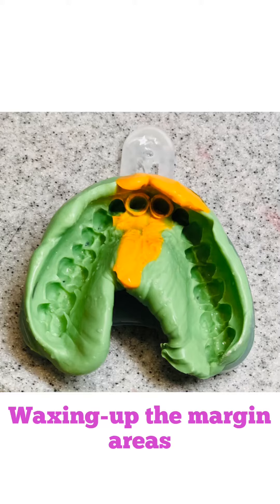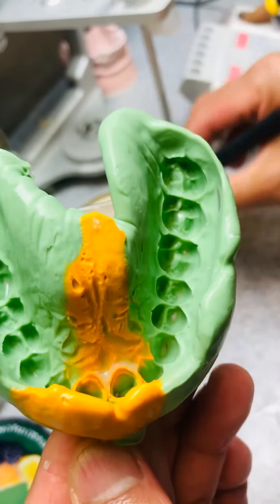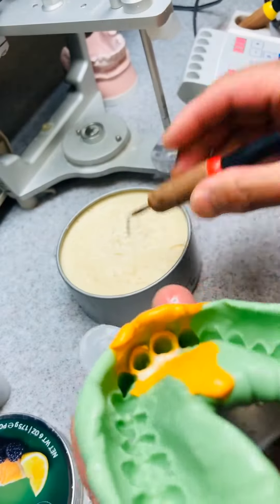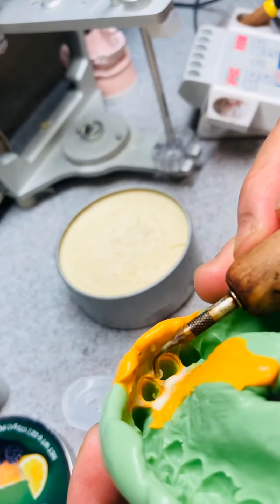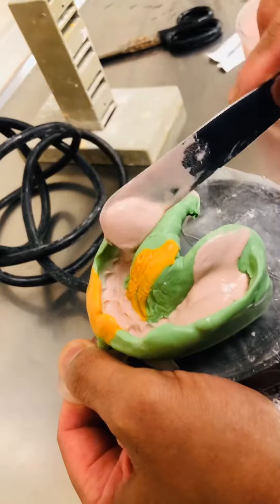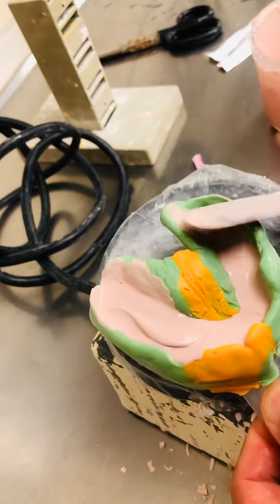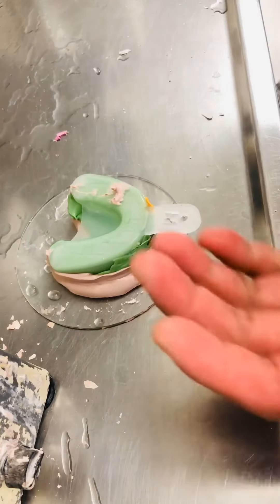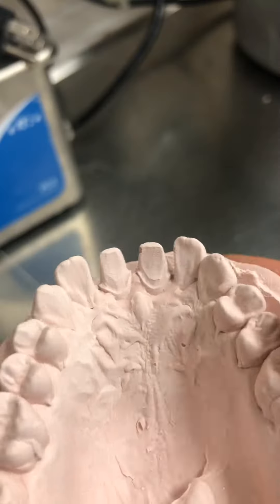WAXING the MARGIN AREAS of the IMPRESSIONS before pouring up TYPE 4 STONE